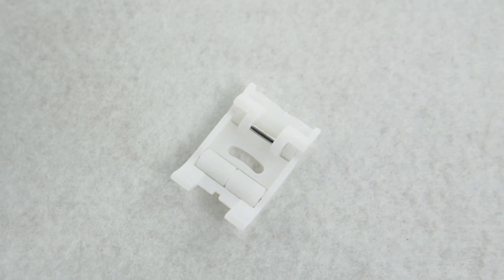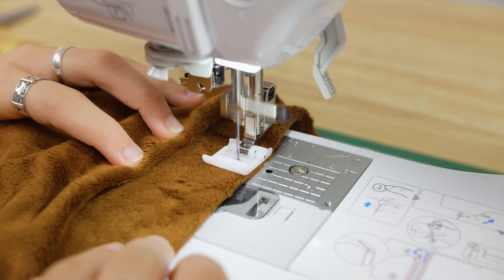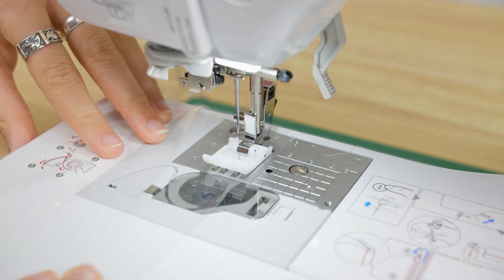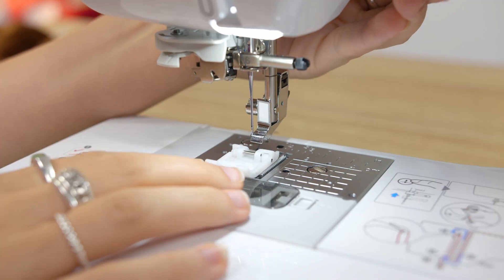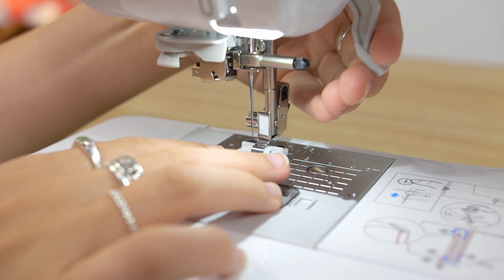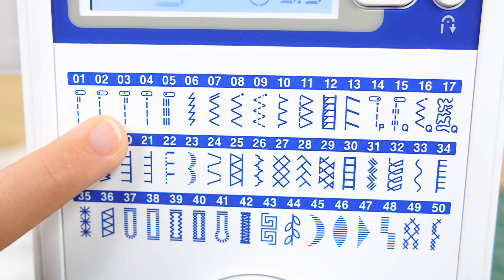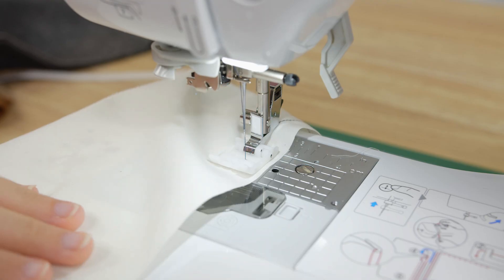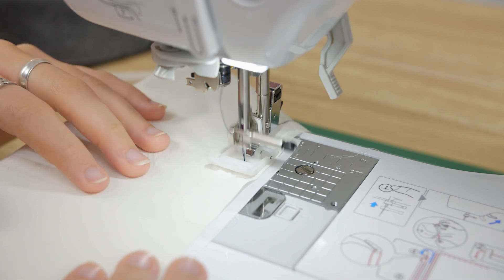How to use a Roller Foot | Echidna Sewing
In this video, Luca demonstrates how to use the Roller Foot, available on most Brother machines. This foot is used for sewing specialty or thicker fabrics, such as elasticized material, napped fabrics, heavy knits, vinyls and leathers. Plus, it's also ideal to use with slippery fabrics as the rollers feed the fabric without slipping or puckering.